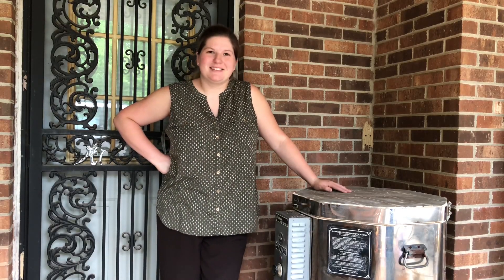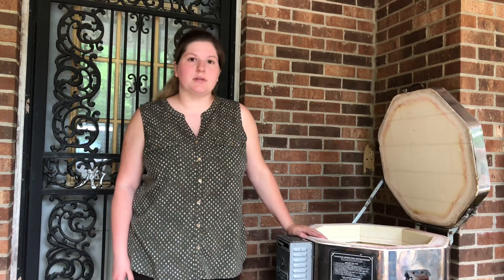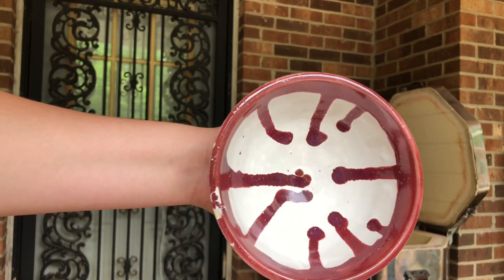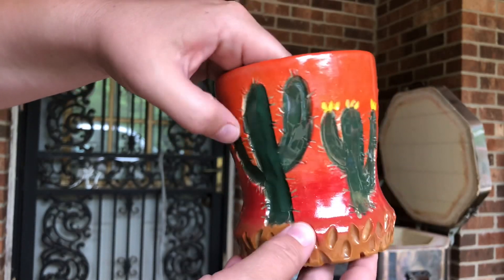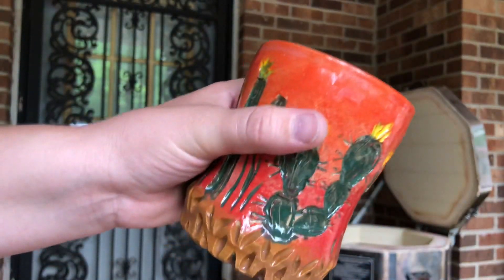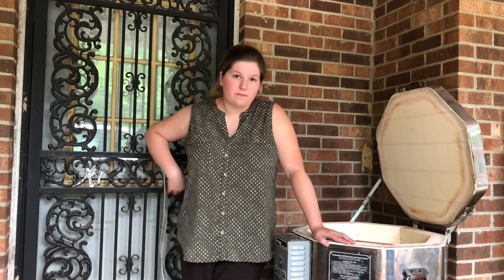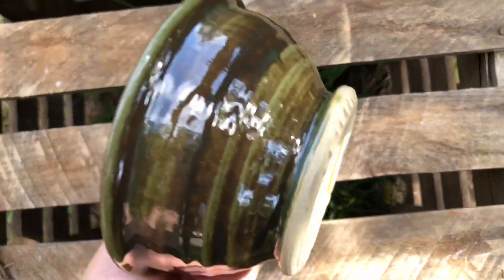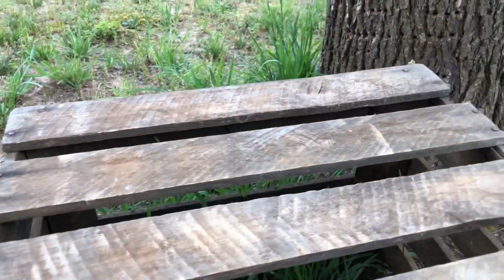Kiln Opening #3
Lets take a peek!